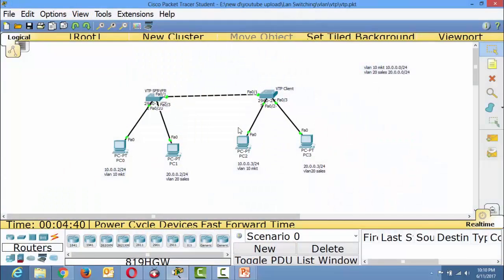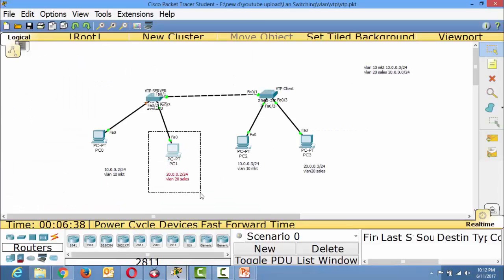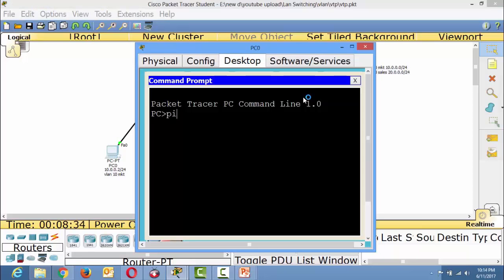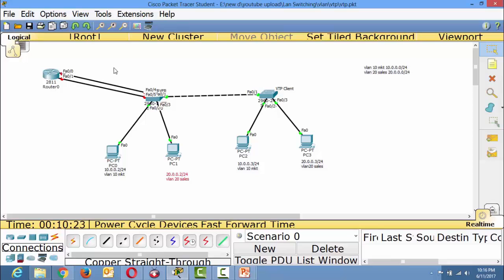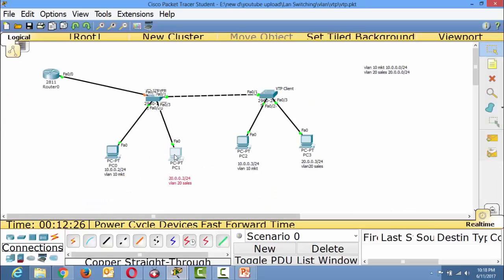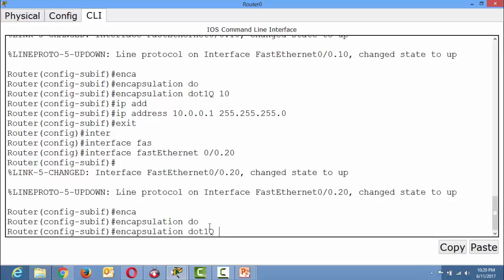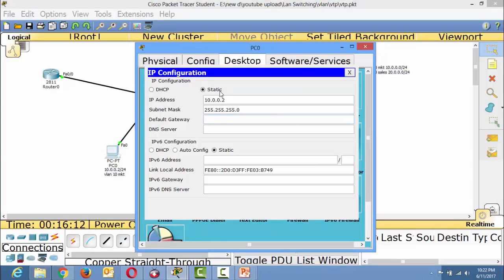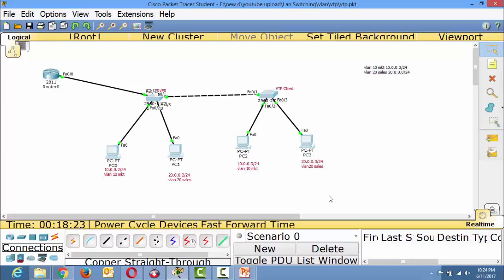Inter Vlan routing with a router-on-a-stick on Cisco Router in Packet tracer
Configuring Inter Vlan routing with router on a stick on Cisco router to enable the communication within different Vlan in switched network to control broadcast and increase LAN security.

Regards ,
AJAY
netmynd Ajay